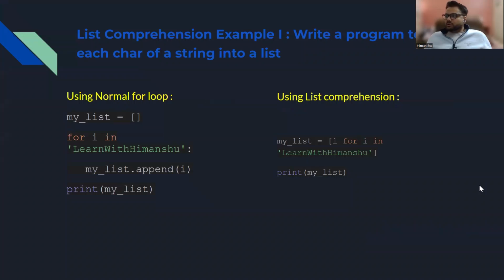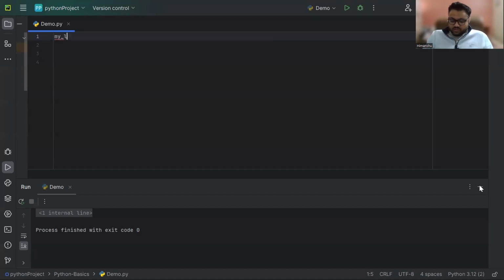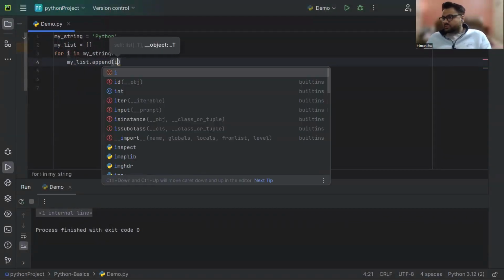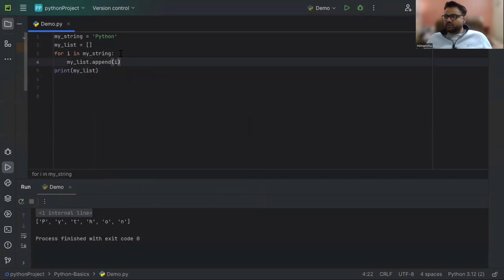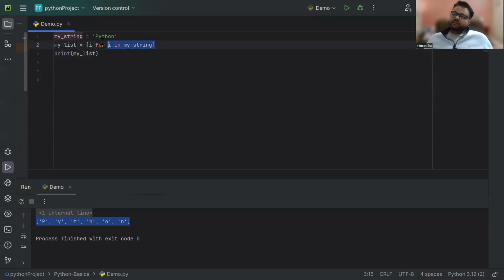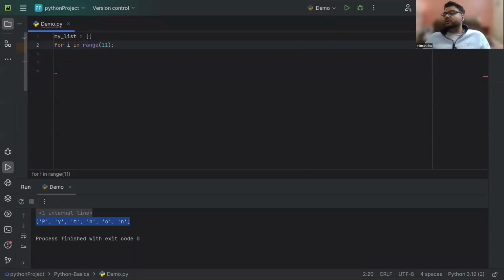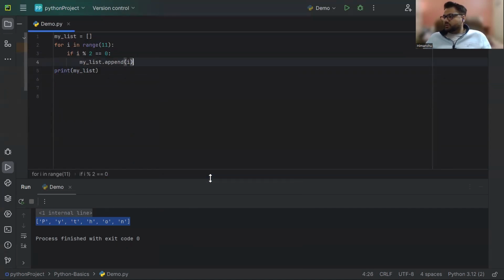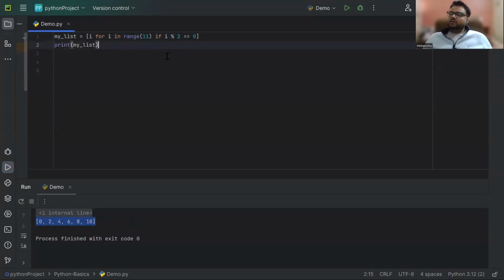List Comprehensions in Python with examples | Python for Interviews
Python for Interviews#17 : List Comprehensions in Python
Python tutorial
Python full course
Python programming
Python course